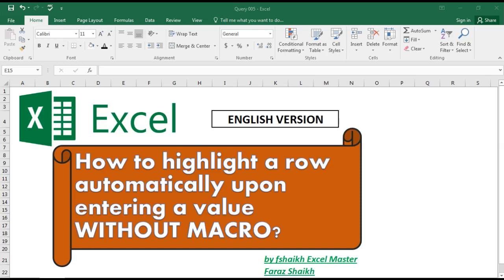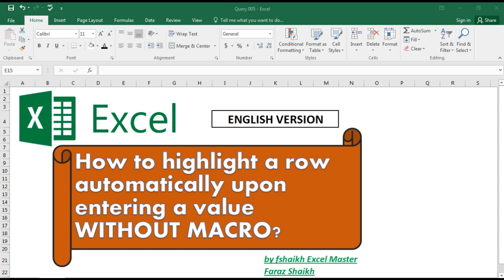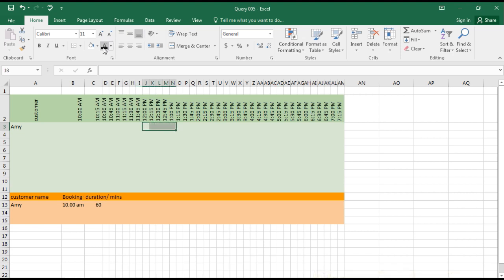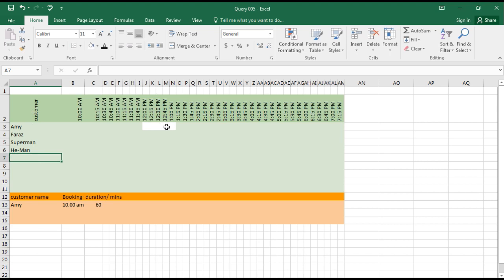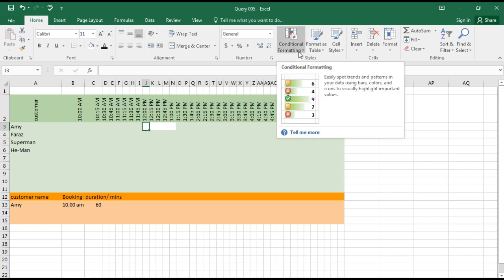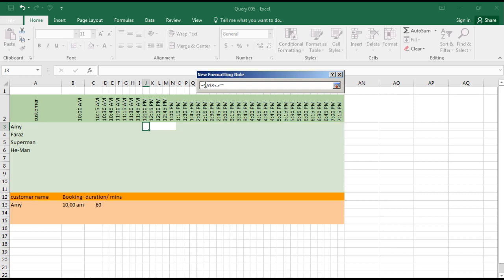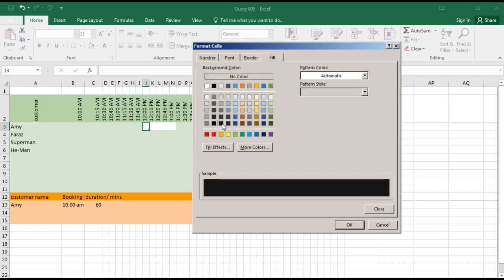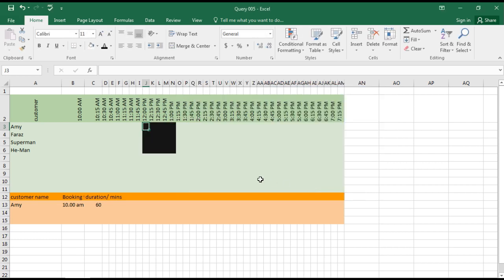English Ver.- How to highlight a row automatically upon entering a value WITHOUT MACRO?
English Version - How to highlight a row automatically upon entering a value WITHOUT MACRO?